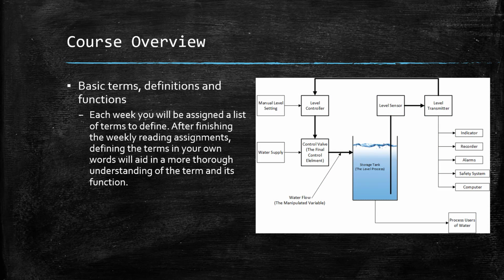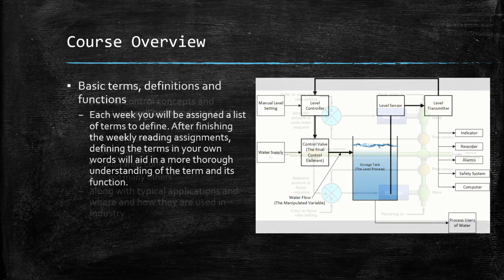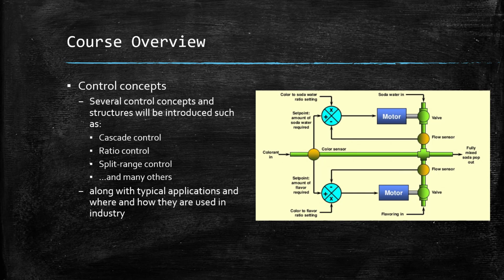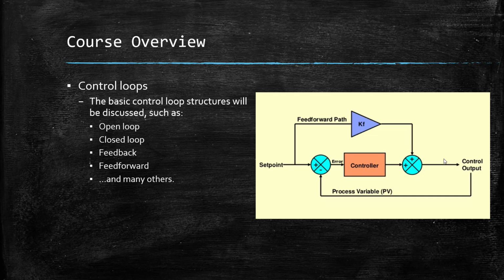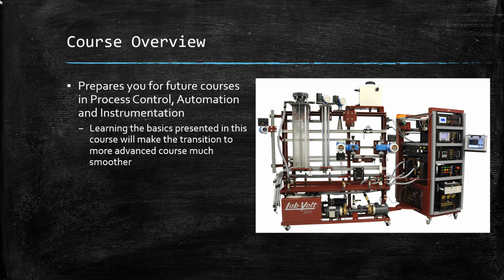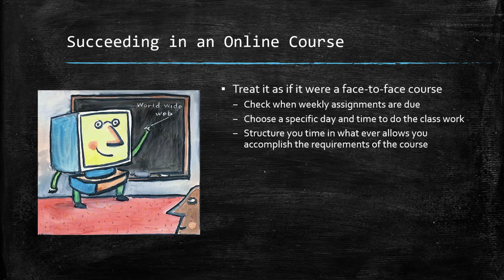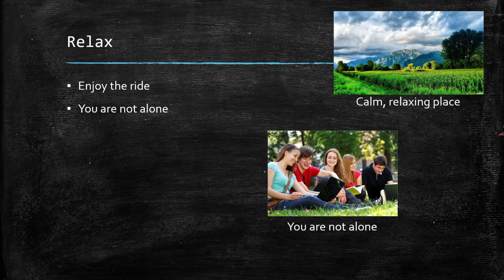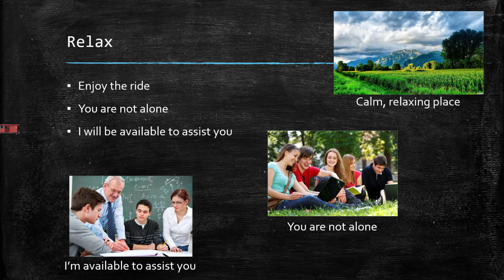EMEC130 Introduction Video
Introduction to EMEC130 - Introduction to Process Control. A course offered online during the fall and spring semesters at Northampton Community College, Bethlehem, PA.